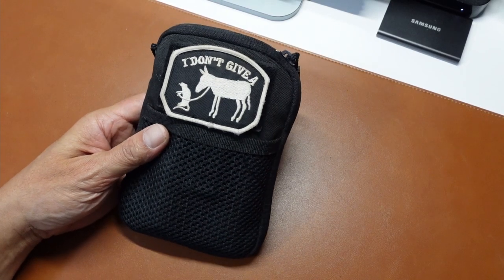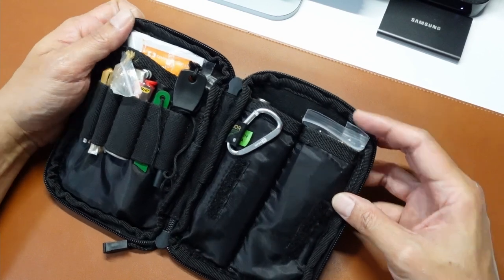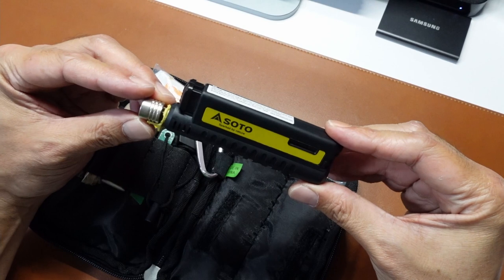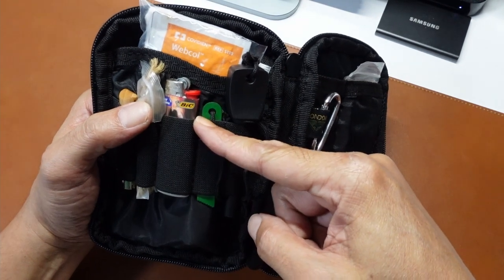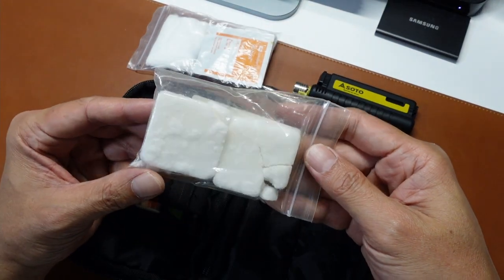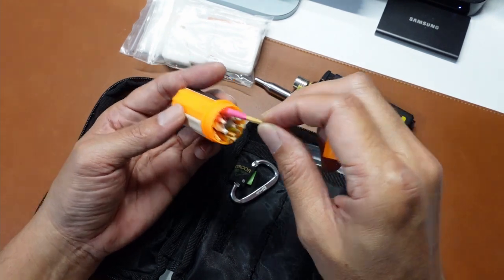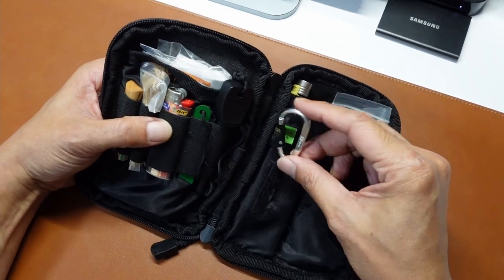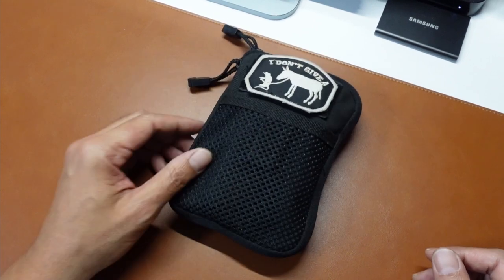My Simple Fire Starting Kit and Cheat Tips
CampingPanda is dedicated to sharing my camping / hiking experiences in Singapore and/or overseas. Check out my thoughts in the camping/hiking gears I own / get i.e. unboxing and first time review of the gears or product.

1. All gears / products features in this channel are all self purchased and not sponsored.
2. I will aim to share the pro and cons of any gears/product I review at first thought.
3. Copyrights belong to the owner of the music.

Also visit my Facebook page - Camp & Hike SG. Join us there to to share and post your own adventures.